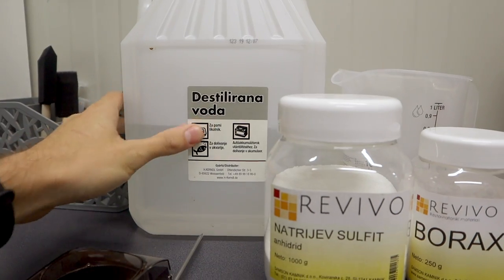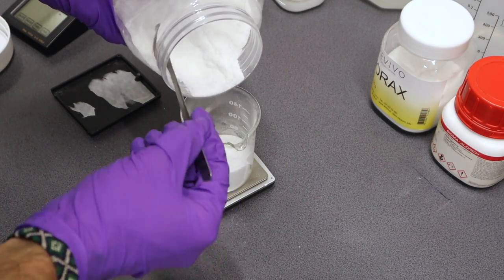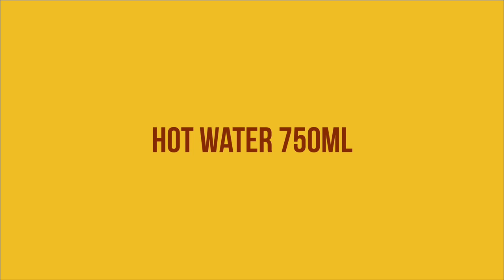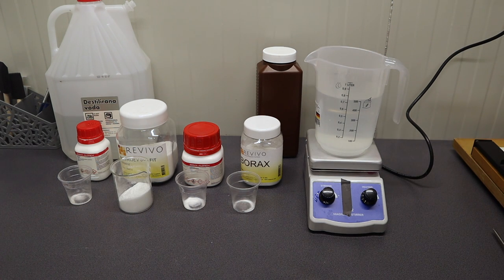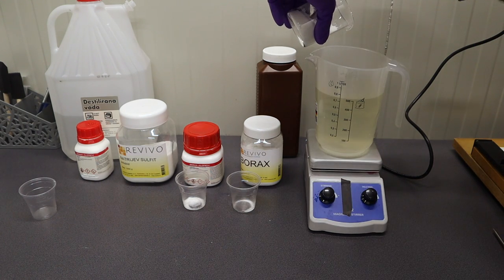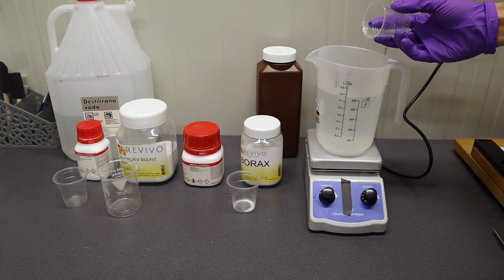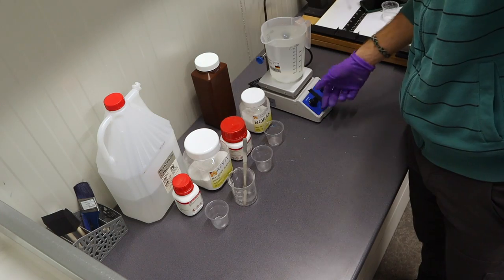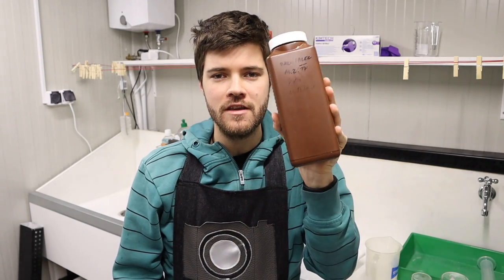Make your own Kodak D76 Film Developer! | Developing Black and white Film at Home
In this video I am making the Famous Kodak D76 Developer from scratch including all the steps. D76 is a classic and truly versatile film developer which first entered the market in 1927. It provides full emulsion speed, long density range and excellent shadow detail with normal contrast and produces fine grain with a variety of continuous-tone black-and-white films. Developing film at home is always a special pleasure if you have the right equipment. During the lock-down it's often hard to get Darkroom chemicals here in Slovenia and also shipments are very delayed. That's why it's nice to be able to make & mix your own stuff. D76 is actually made out of only a few ingredients and it's really not that hard to make. Happy New Year to everyone and enjoy watching :)

For even more detailed information you can head over to my Blog post

🖤  One more thing. You'll be able to talk to me in person, receive my prints and get exclusive access to different additional videos, recipes, … Hope to see you there 😊Thanks

📷 GEAR I USED TO MAKE THIS VIDEO:
Canon M50

Song 2:
Outdoors - tired

Song 3:
Cassette - Smooth Boom Bap Beat by Prod. Riddman